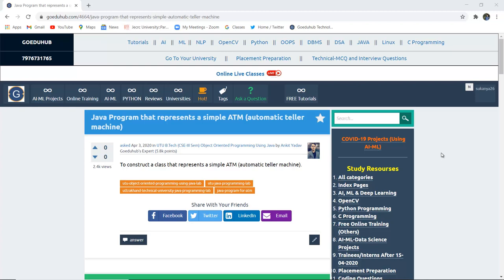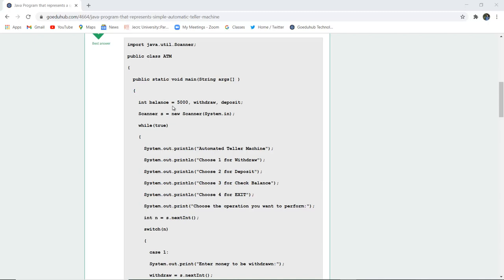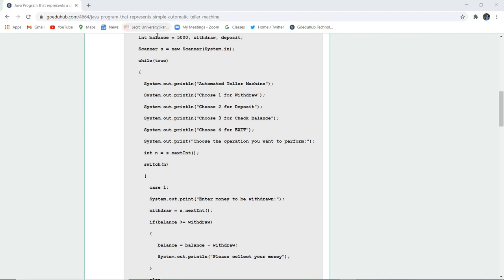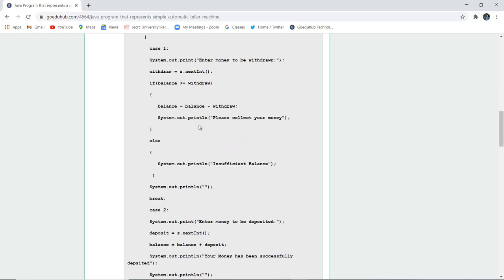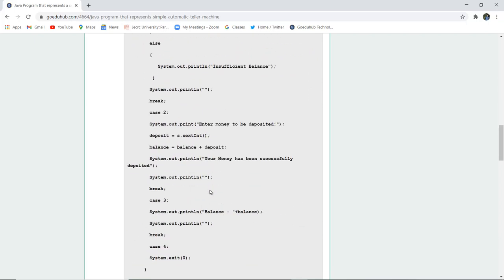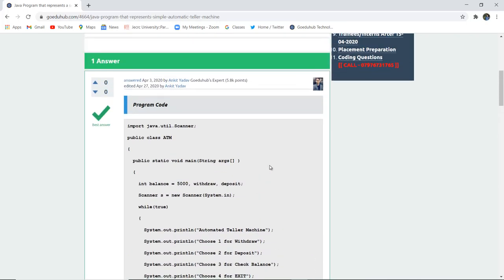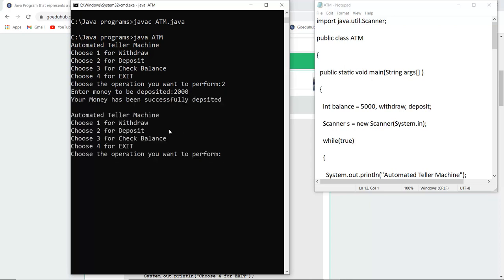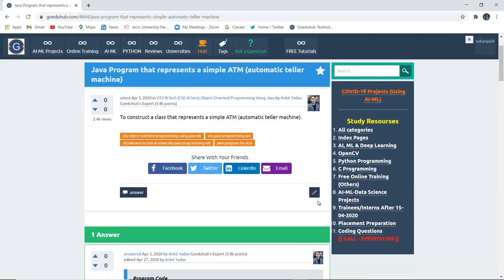Java Program that represents a simple ATM (automatic teller machine)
Java program that works like ATM